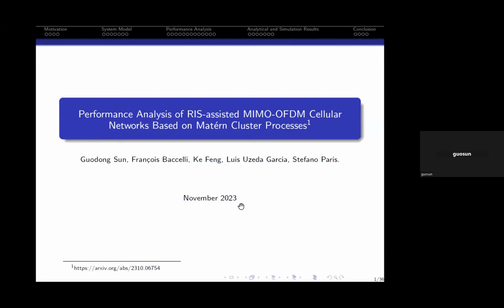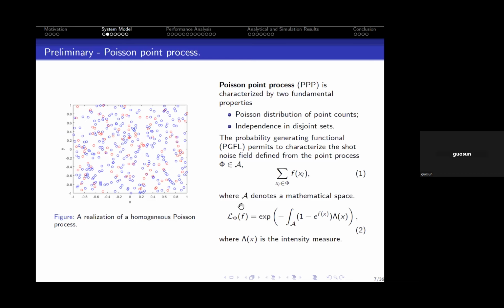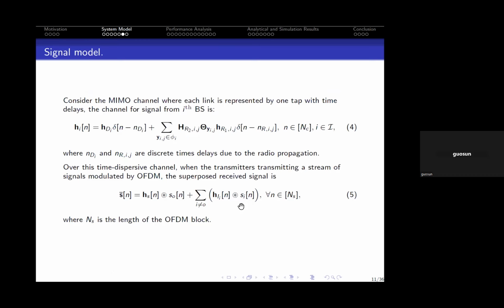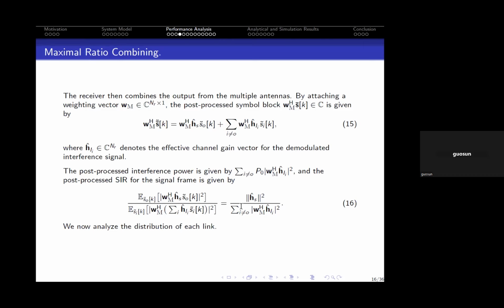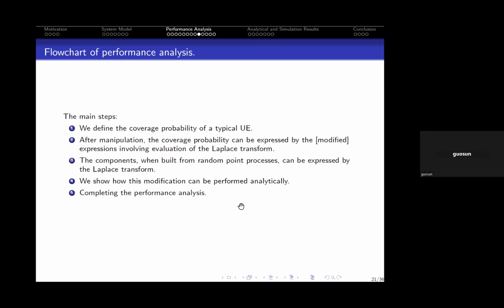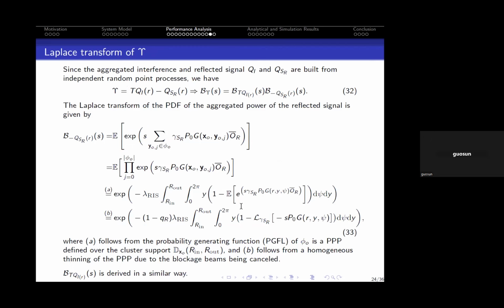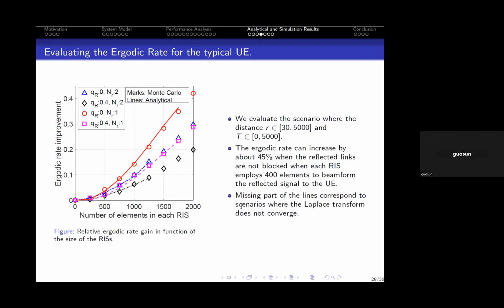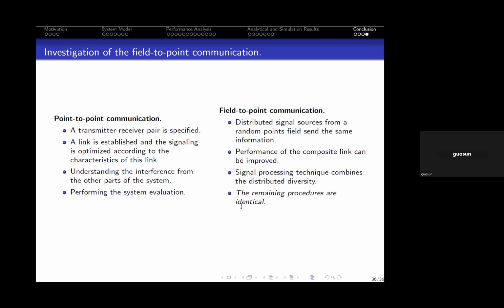Performance Analysis of RIS-assisted MIMO-OFDM Cellular Networks Based on Matern Cluster Processes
Speaker: Goudong Sun (Inria), November 8th 2023.

Reconfigurable Intelligent Surfaces (RIS) technology are a promising physical-layer candidate for sixth-generation (6G) cellular networks. This paper provides a system-level performance assessment of RIS-assisted multi-input multi-output (MIMO) cellular networks in terms of downlink  coverage probability and ergodic rate.

To capture the inherent randomness in the spatial deployments of both Base Stations (BSs) and RISs, we propose a new stochastic geometry model for such systems based on the Matern Cluster Process (MCP).  This model consists in randomly distributed RISs around BSs, whose placement is according to a Poisson Point Process (PPP). The RISs provide the multipath diversity and the multiple antenna receiver provide the antenna diversity.

The system is assumed to use the orthogonal frequency division multiplexing (OFDM) technique to modulate the former and employ the maximal ratio combining (MRC) technique at the receiver to exploit the latter. We show that the coverage probability and the ergodic rate can be evaluated when considering RISs operate as batched powerless beamformers.

The resulting analytical expressions provide a generic methodology to evaluate the impact of key RIS-related parameters, such as the size of RIS and the density of nodes, on system level performance. Numerical evaluations of the analytical expressions and Monte-Carlo simulations jointly validate the proposed analytical approach and provide valuable insights into the design of future RIS-assisted radio cellular networks.